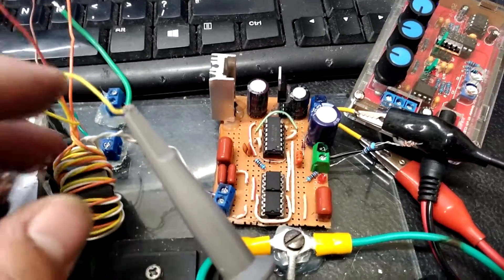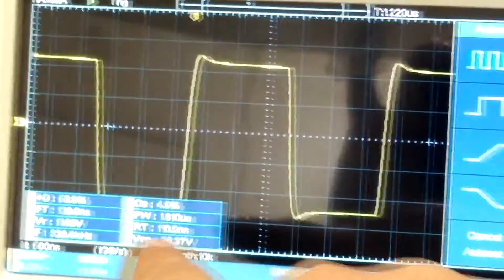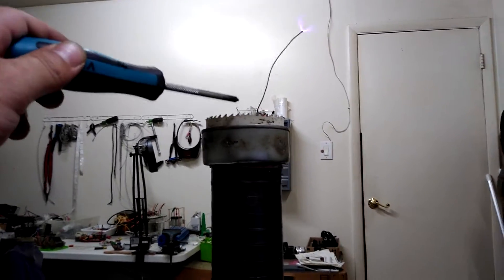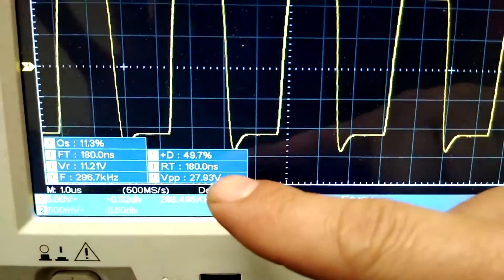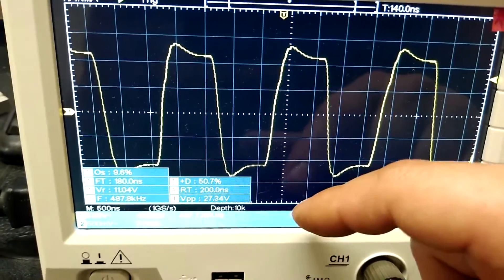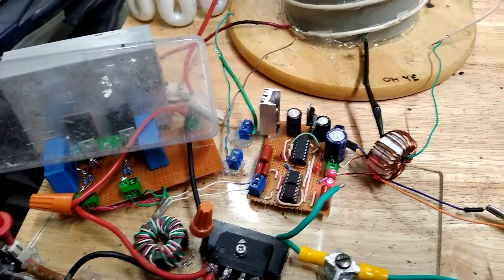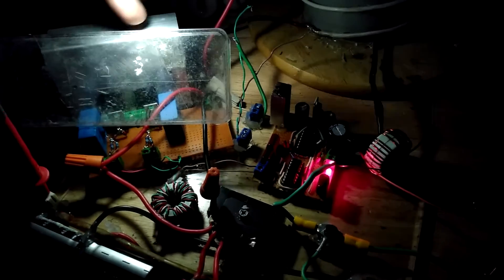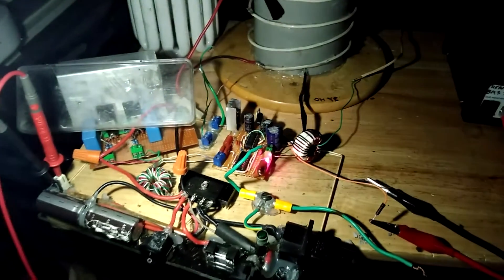Steve Ward Half Bridge Mini SSTC (Scoping the GDT and ramping with autotransformer, non interrupted)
Trying to scope my way to a better square wave on the mosfet gates since it was seemingly shady when I first put it together, which according to Richie Burnett's page would have been considered completely unusable. The output from the drivers looked like a hot mess without any gate resistors. The output from the driver circuit alone seemed clean enough so it seemed like I just needed to figure out which GDT of the working two I was going to go with and what kind of gate resistance I needed according to the proper number of windings. The first test rig when I just had the DSO138 for testing at lower frequency ran ok in terms of having sort of decent output while not pulling a lot of power but it eventually got wonky. The toroid seems about just barely high enough in inductance to work but the particular IRFP460's I used seemed to make the most difference. Of the many toroids I had laying around there were only a couple with ballpark high enough inductance.

I'm still learning how to even probe properly but I like to first use an isolated supply, which is a battery supply in my case, to power the coil from various voltages while scoping the gates as it's running. If you just try to scope what your gdt outputs are with no load you'll need to adjust the gate resistors again once it's loaded, and the drivers have the chance of ringing themselves to death. At times I've noticed ringing in the switching develop at higher voltages (maybe lead inductance) as well as variation in the GDT output by going just a little higher in frequency. Using a particular pair of IRFP460's and low gate resistor value gave me the best switching waveform but it turns out one of the mosfets on the bridge DID crap out without going dead short so only one of them was doing all the work while the other was just burning itself (No idea how it died in the first place). What I ended up with was semi decent I guess but I assume with two working mosfets on the first tuning I would have had the best results.

If I were going for a more powerful setup I'd need to just use a better toroid altogether to avoid adding more windings just to get the gate voltage high enough (already have over 15 turns on there).

Before cleaning up the gate signals a little I was popping up to 7A fuses at times when running from the triac, which wasn't a problem in my very first test rig but became a problem once I moved to the protoboards. I believe this was also due to changing out the mosfets without thinking about it because at times I was playing switcheroo here and there to steal 460's for a HFSSTC.
I don't know what it's pulling now but it didn't pop the 5A fuse at 170VDC with 300uF of smoothing caps. I didn't have an autotransformer before so I can only compare the triac output with what I get now ramping the sine, and with the triac it had a little longer breakouts due to the sort of interrupting effect.

I have yet to get this circuit interrupted cause I've been debating on what gate drivers I'd try to end up using being that the UCC3732X's seem to be in the crapper these days. I'd guess with this output interrupted it would give out some fairly decent sparks but nothing really spectacular. It still needs a lot of work but I feel somewhat familiar now with some of the common issues and how to resolve them, at least in my case.